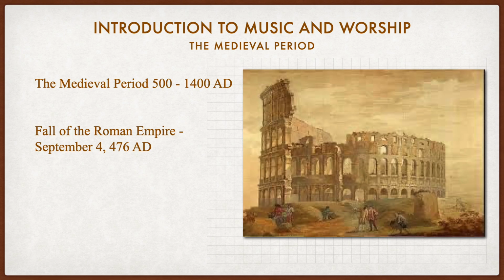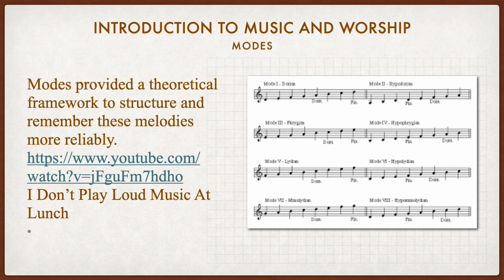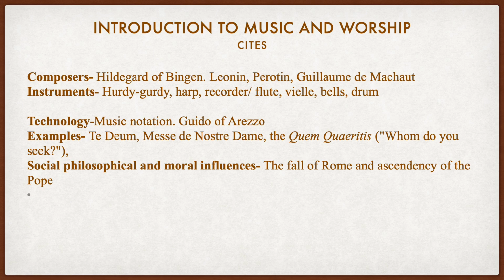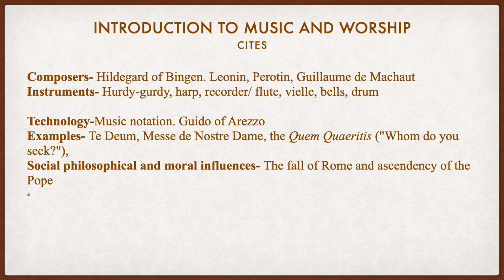Lesson 25 The Medieval Period